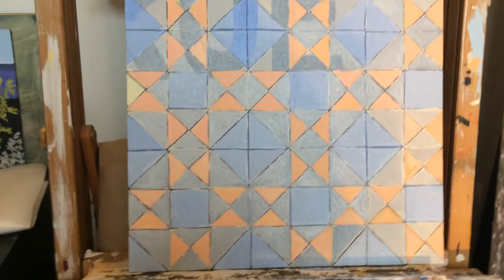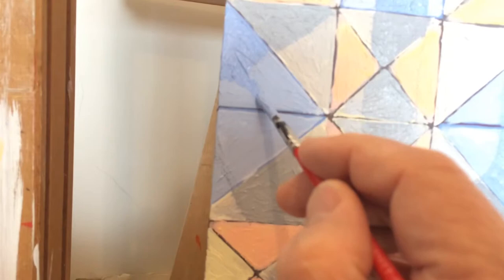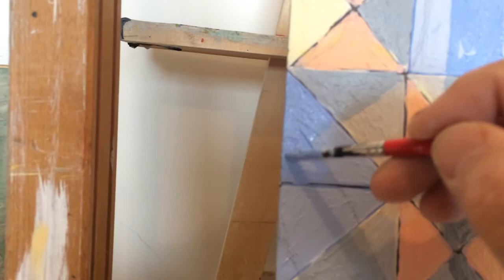Artist John Coburn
Paris. Oil painting in progress guess where ?